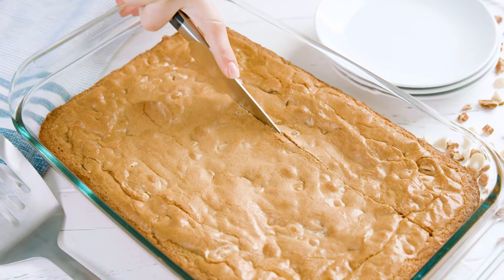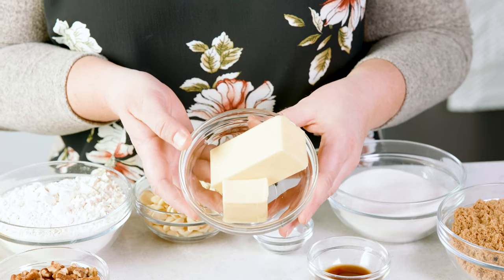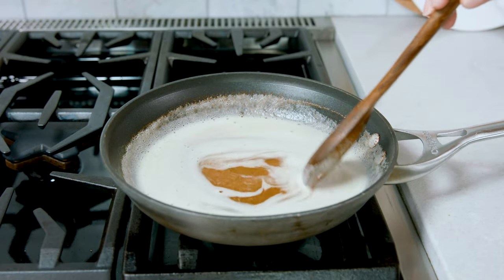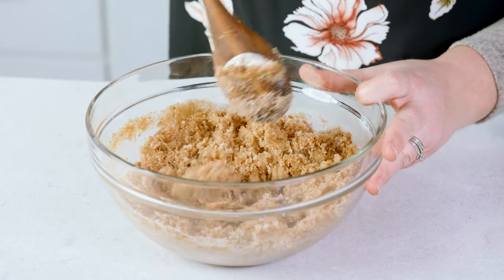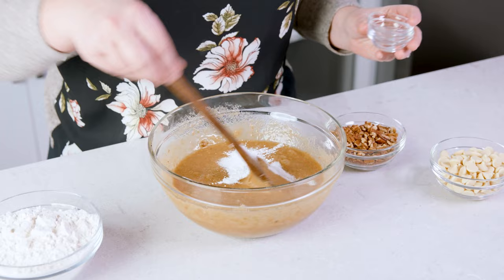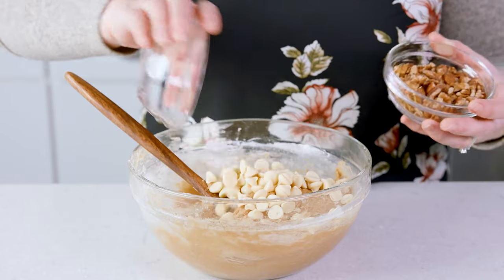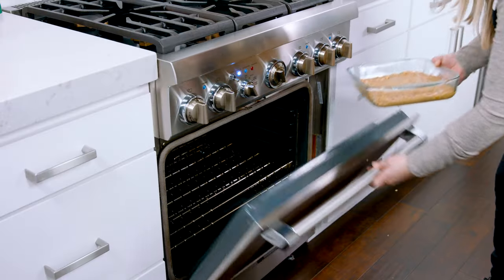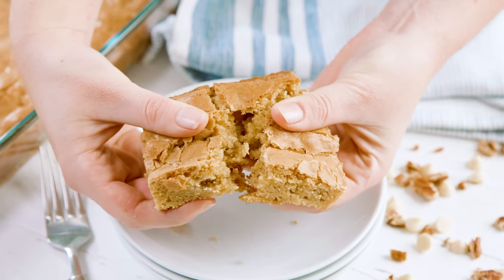Best Blondies Recipe Ever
The Best Blondies Recipe Ever produces the most chewy, buttery dessert bar. It is the vanilla, caramel-y cousin to a chocolate brownie, and everyone’s favorite dessert.

✅Ingredients

•  10 tablespoons salted butter, melted
• 1 ¼ cup granulated sugar
• 1 cup brown sugar
• 4 eggs
• 1 teaspoon salt
• 1 teaspoon baking powder
• 1 tablespoon vanilla extract
• 2 cups all-purpose flour
• ½ cup pecans, optional
• ½ cup white chocolate chips, optional

✅Instructions

1️⃣ In a skillet over medium heat, add butter to the pan. Melt and brown butter for about 3-4 minutes, until it has turned a more golden color and smells nutty. Remove from heat and let cool completely.

2️⃣ Preheat oven to 350 degrees Fahrenheit and spray a 9x13 glass pan with nonstick cooking spray.

3️⃣ In a large mixing bowl, use a hand mixer to mix together browned, cooled butter and sugar.

4️⃣ Add in eggs and vanilla, and mix until combined.

5️⃣ Add in salt, baking powder, and flour, and mix until just combined.

6️⃣ Fold in white chocolate chips and nuts (optional additions).

7️⃣ Pour blondie batter into the prepared pan and bake for 40 minutes. Remove from oven when done. Serve warm or at room temperature.

Recipe Notes:

Pan Sizes:
9x9, 8x8, or 11x7 pans produce thicker brownies and require a 55-60 minute total baking time.

FACEBOOK: The Stay At Home Chef
PINTEREST: The Stay At Home Chef